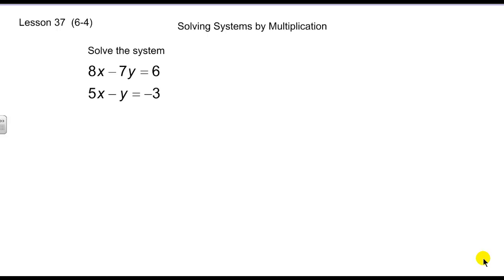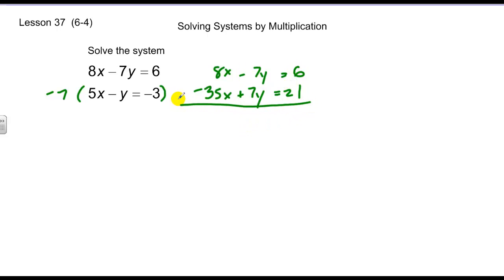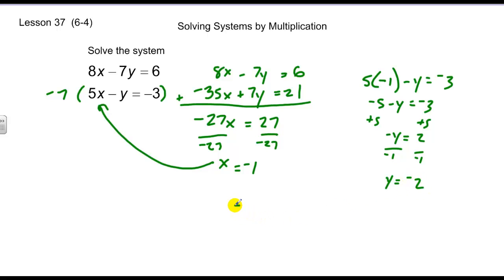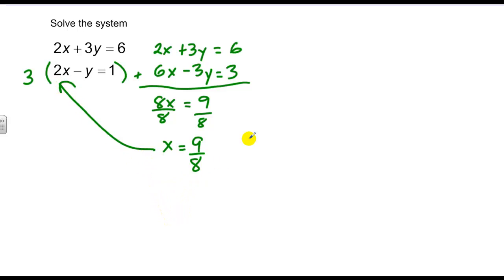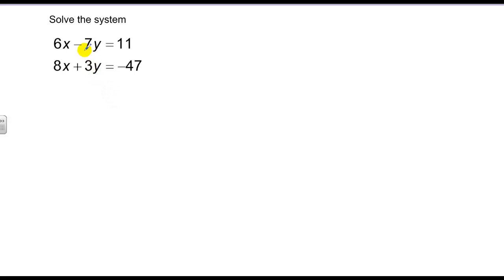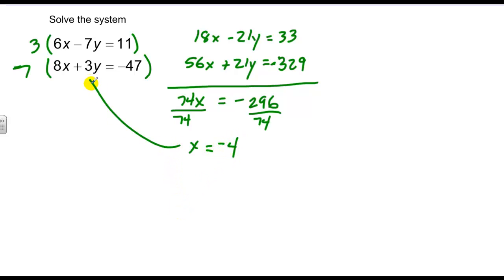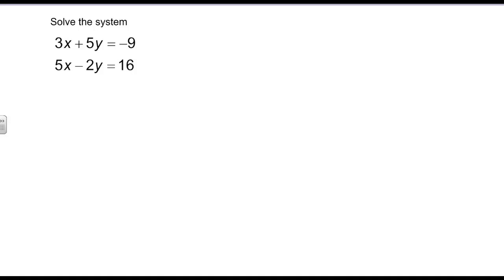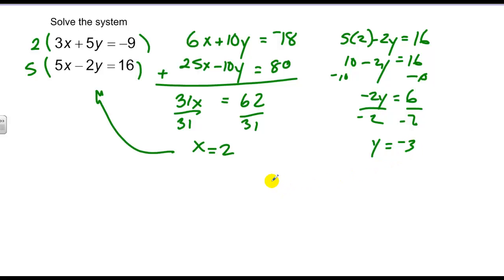Lesson 37 Solving Systems by Multiplication